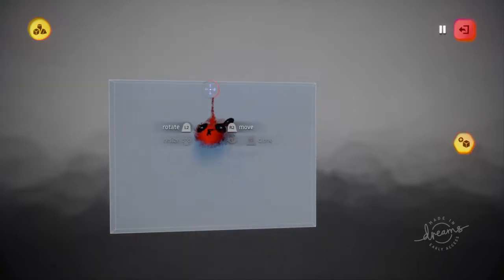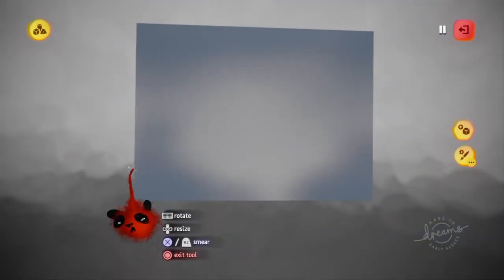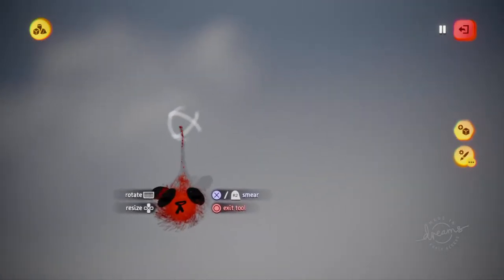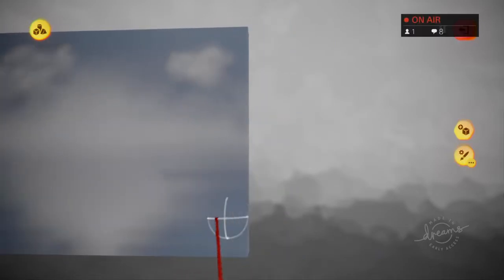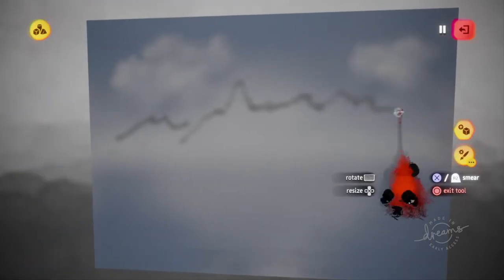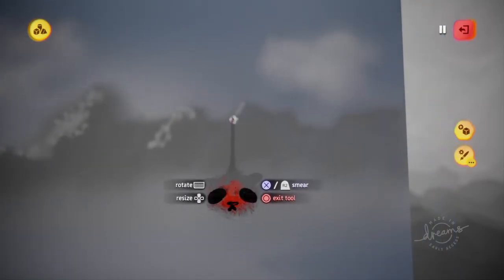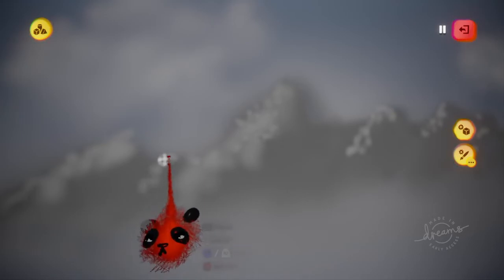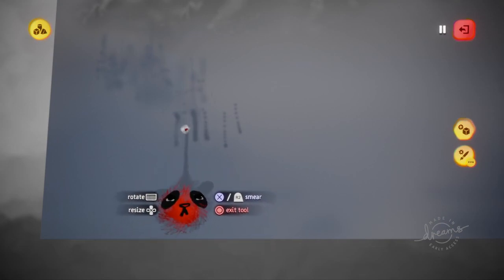DREAMS Painting with Bob Ross // Following a Bob Ross Tutorial on PlayStation 4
Video Gaming reviews, tips, news, live streams, and more!!  No Ads either (: